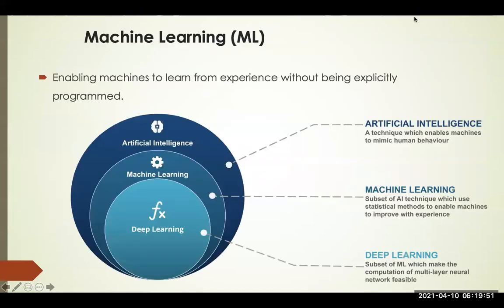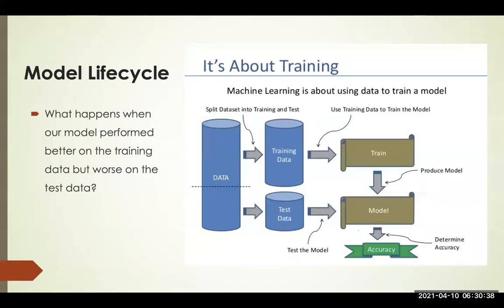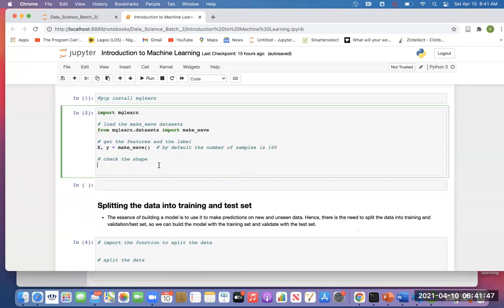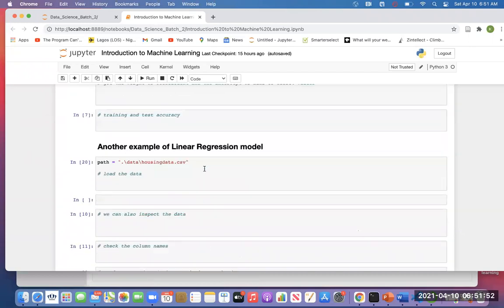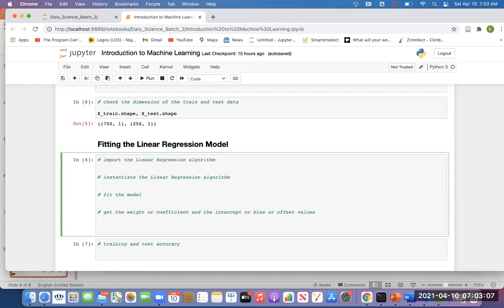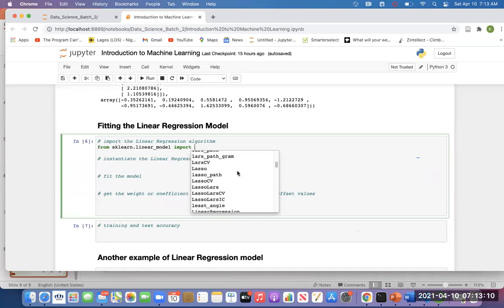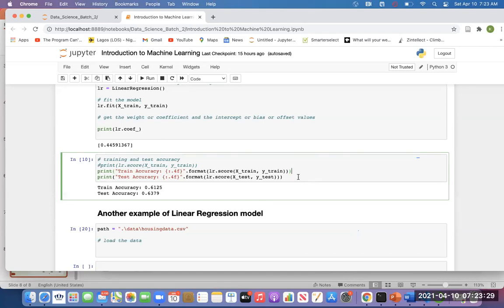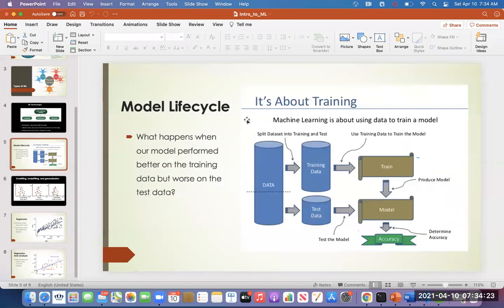Machine Learning Intro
This video explains the concept of Machine Learning and how to do it with scikit-learn